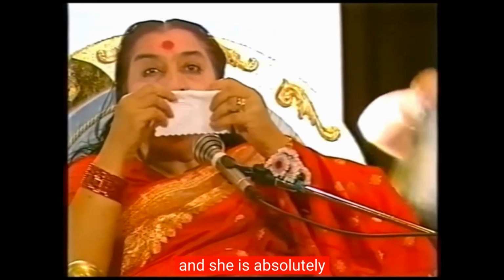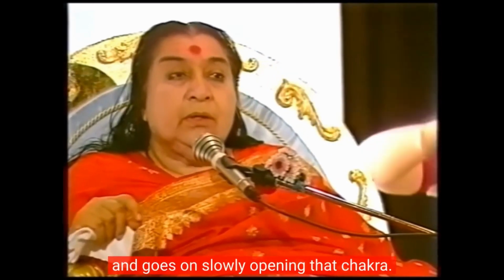Meditation with Foot soaking, 23rd Nov, 2020